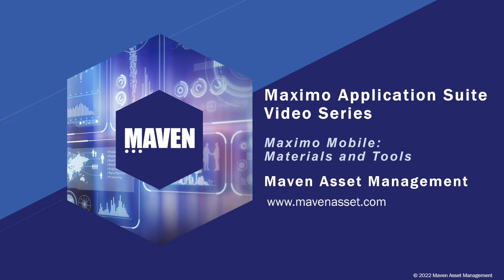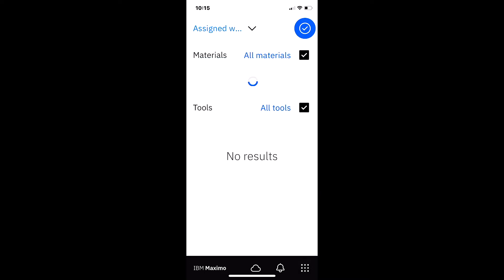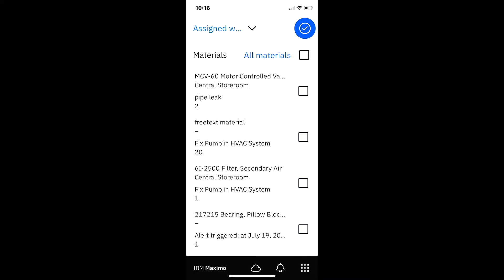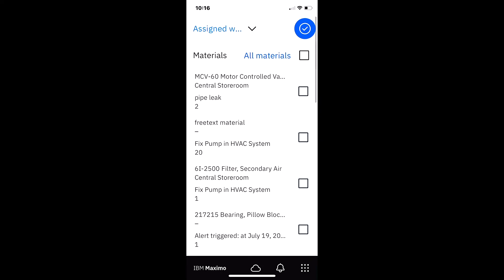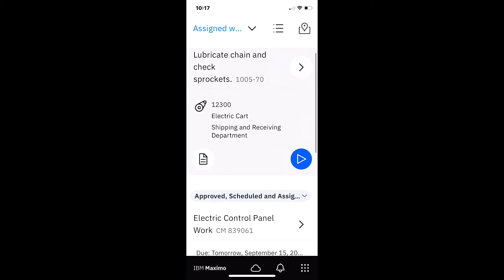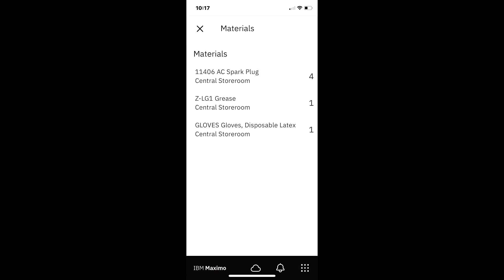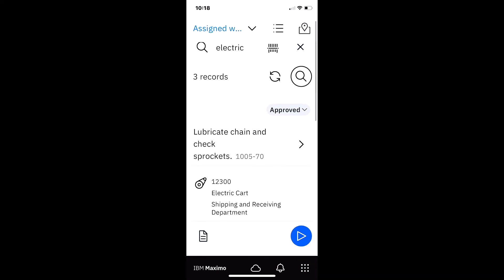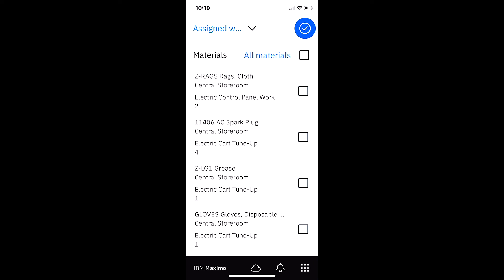Maximo Mobile: Materials and Tools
Ensuring your mobile workers have the right materials and tools for their assigned work - before they head out into the field for a day's or week's work - ensures optimal work efficiencies. This videos demonstrates how mobile workers can quickly confirm they have all the materials they need using IBM's Maximo Mobile products.